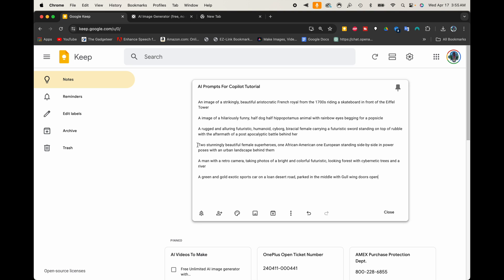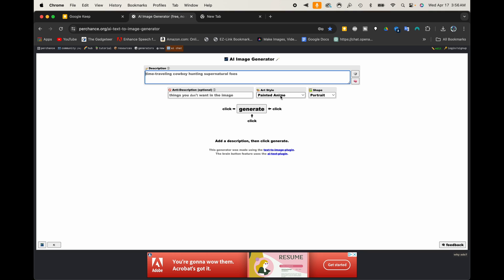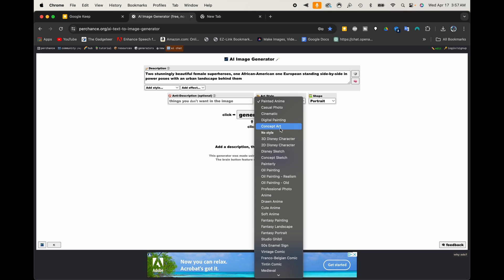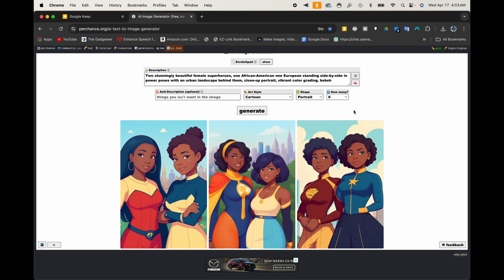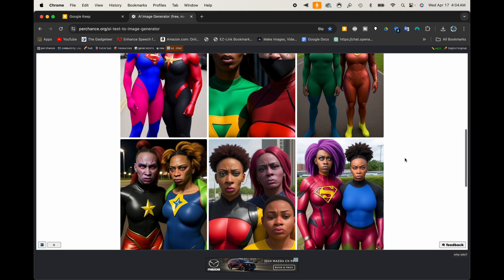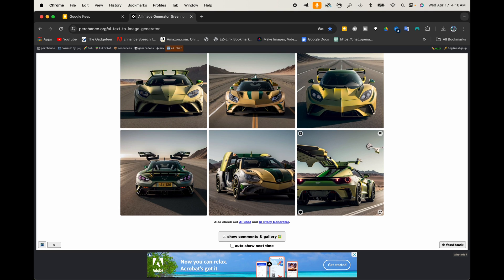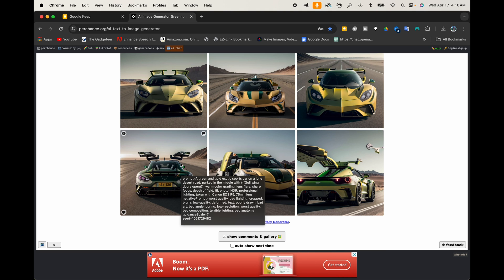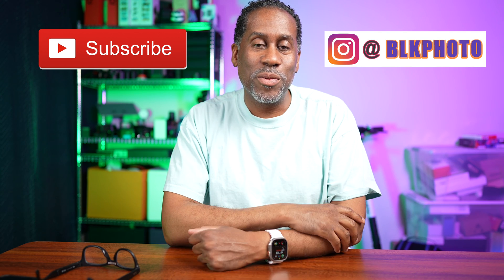How To Get Free Unlimited Completely Unfiltered AI Image Generations With No Signup or Logins Needed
$Todayifeellike